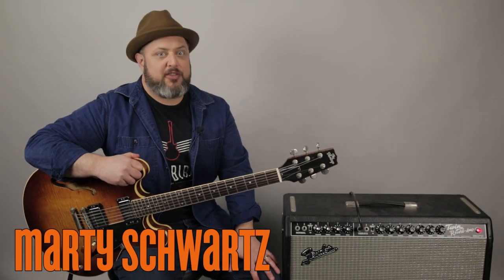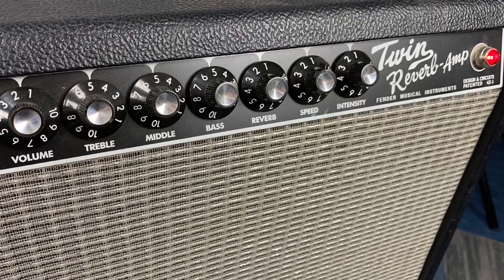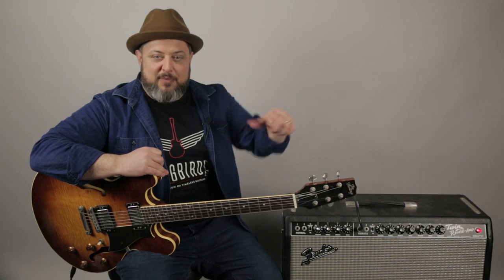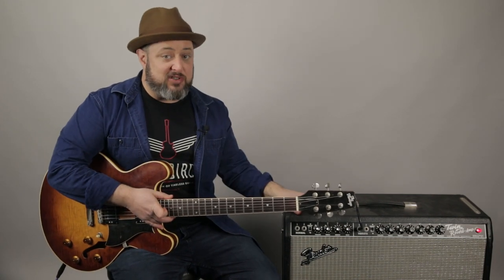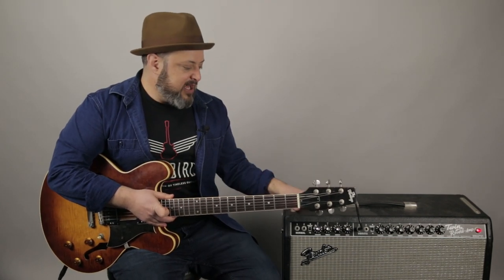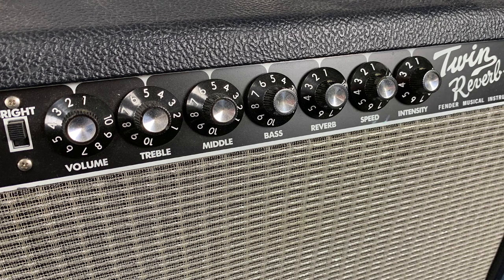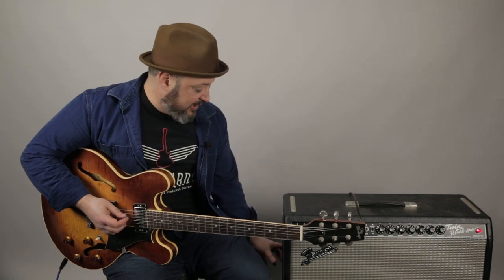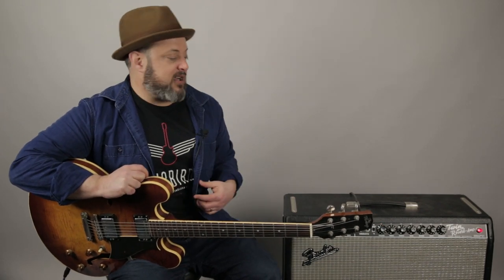Fender Twin 65 Reissue Tube Amp - Marty Music Gear Thursday